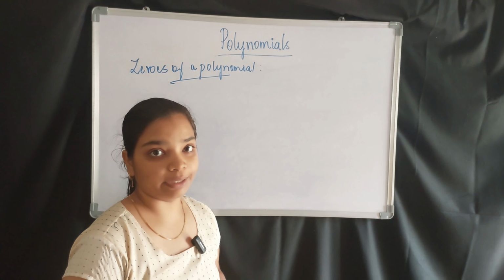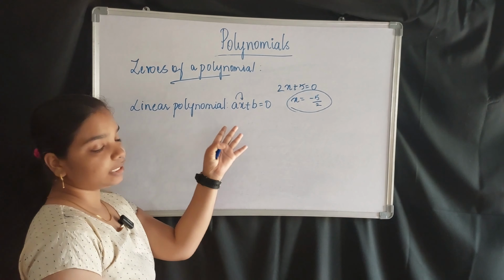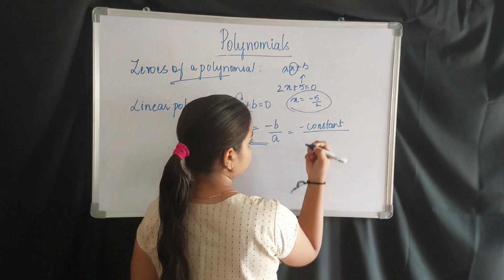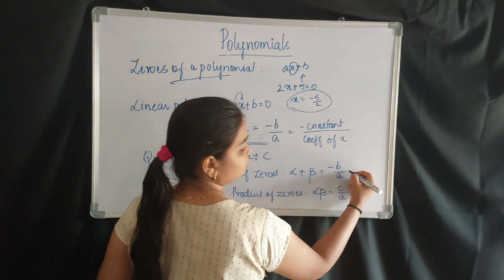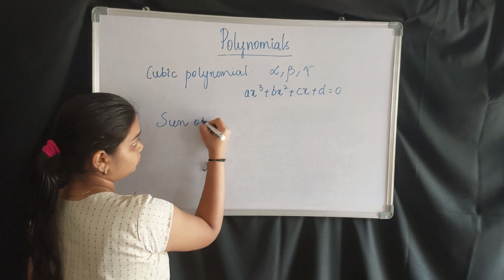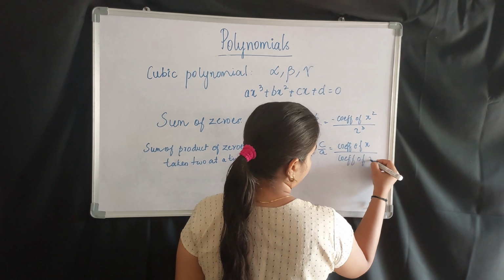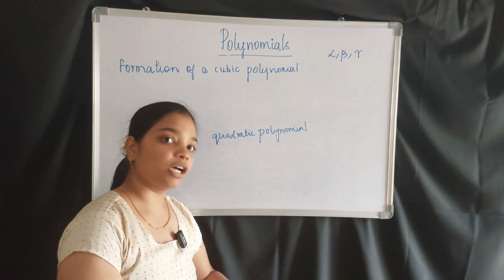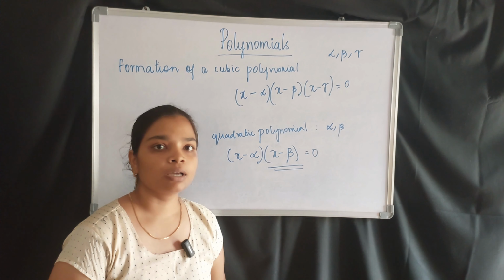Polynomials-10th class maths -Key concepts part 2